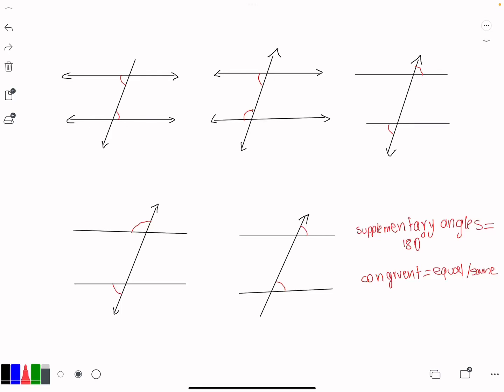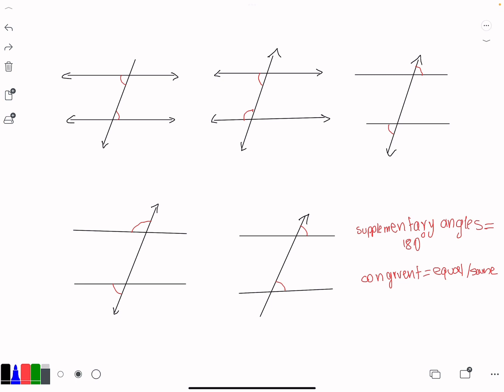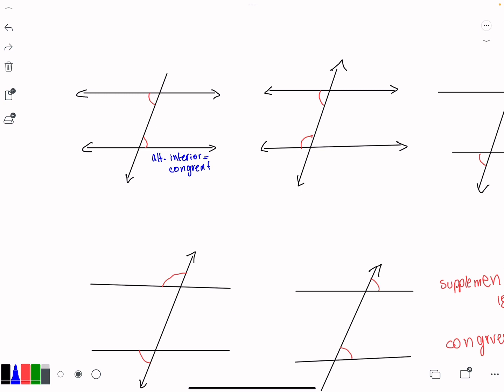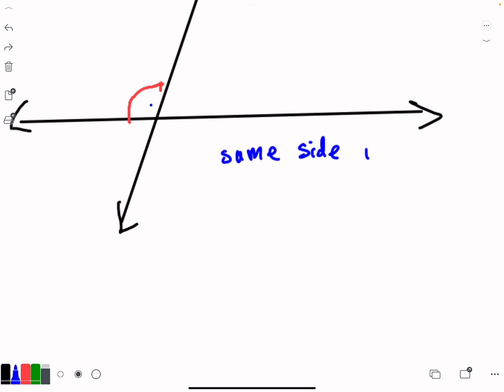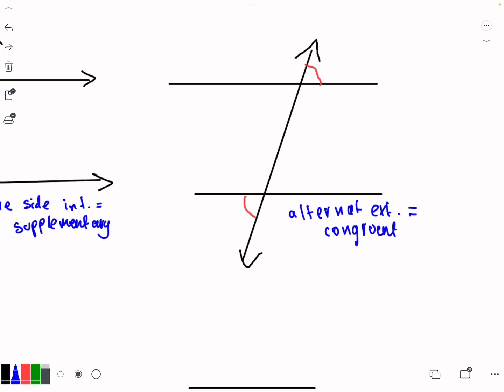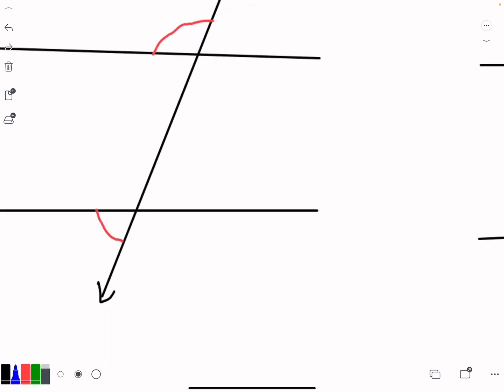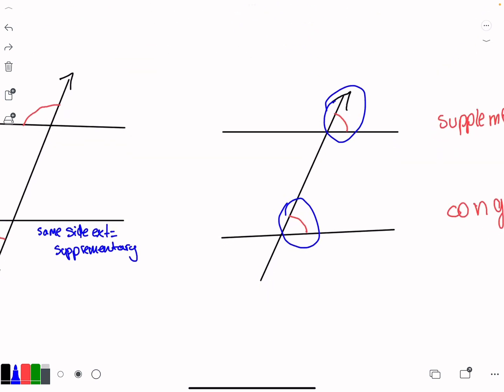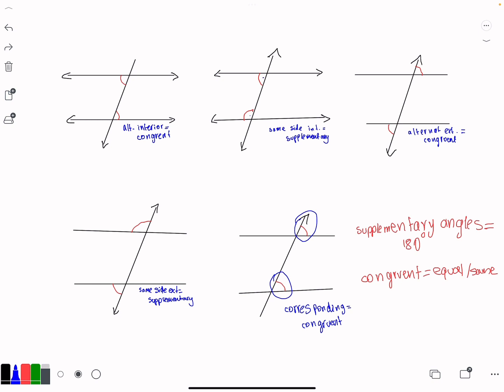Lesson 6-9 transversals p-1